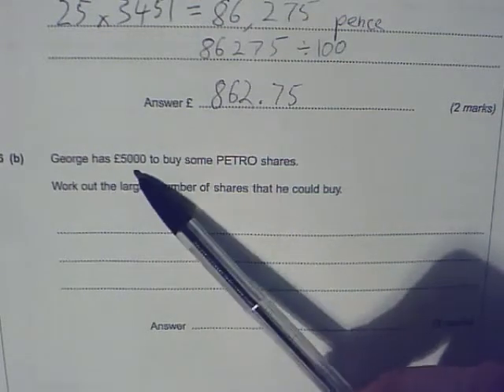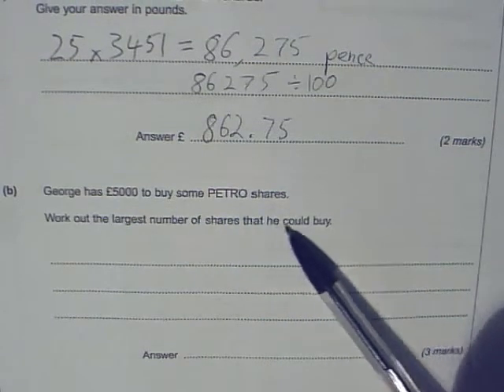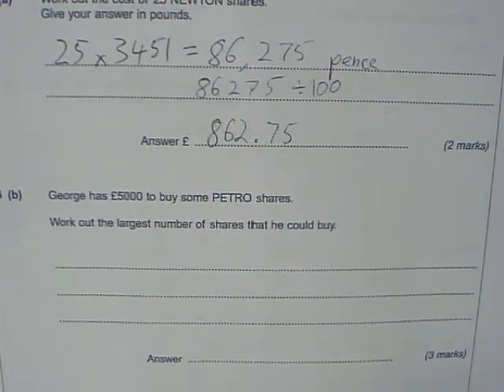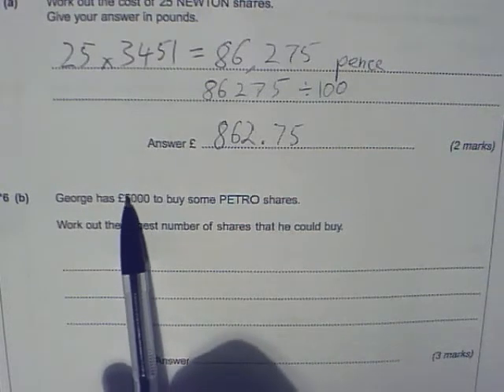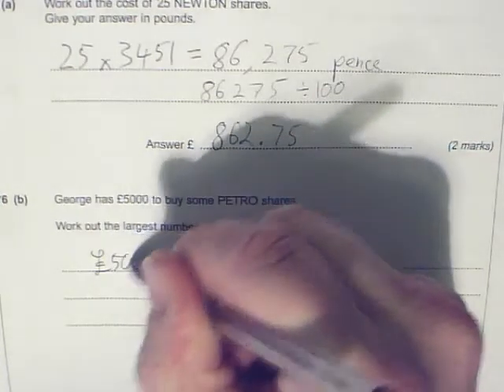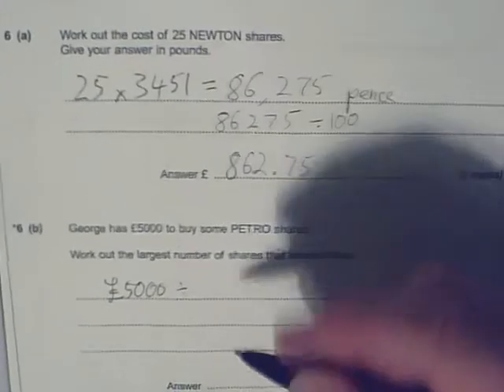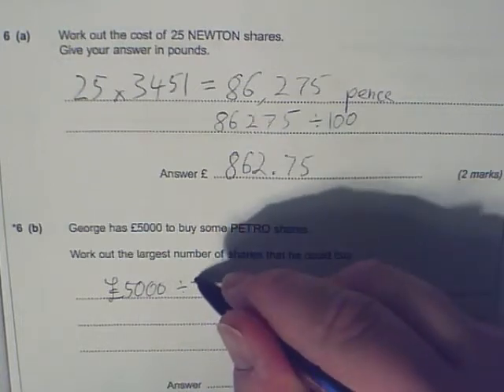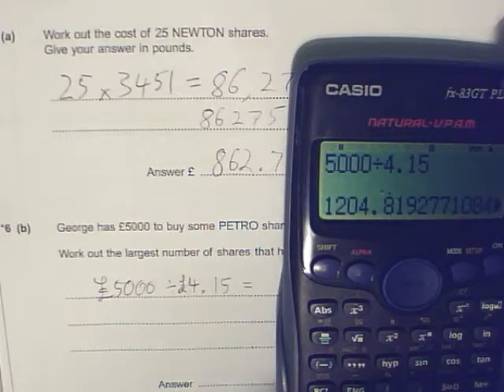Q6 b Money Calculations AQA Nov 2013 P2 calc